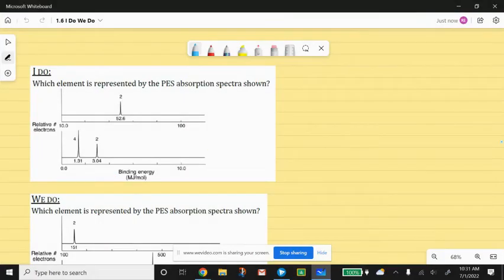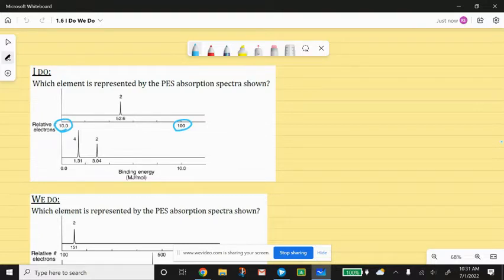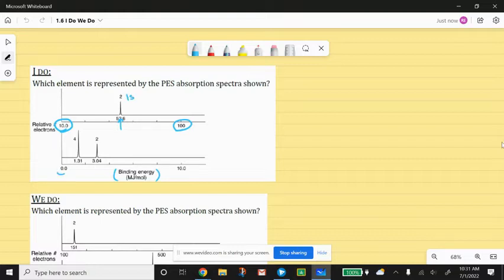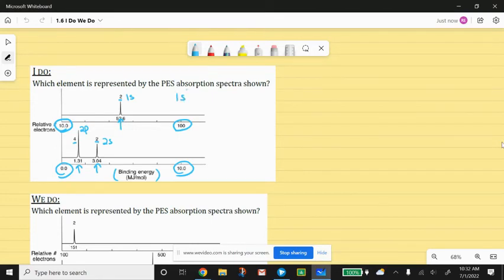1.6 I Do